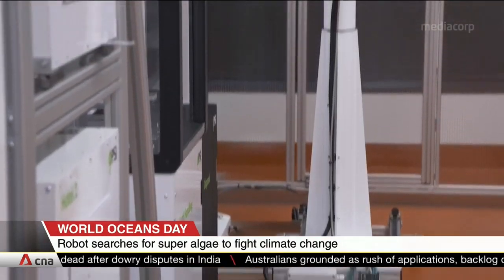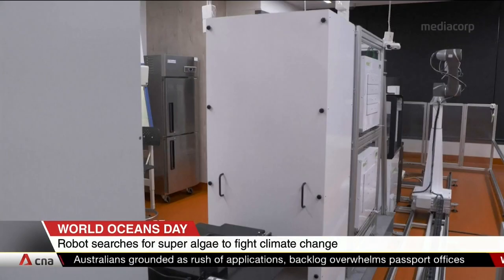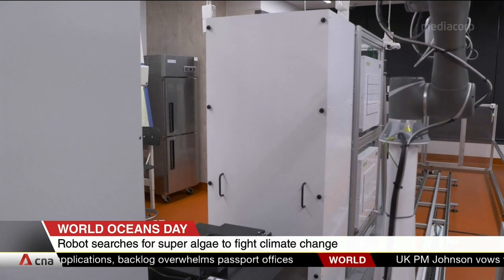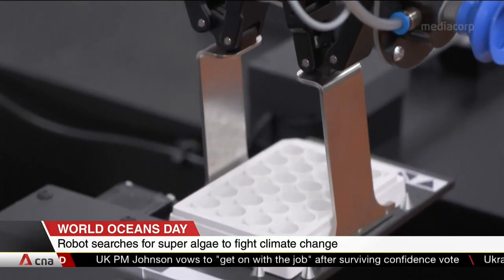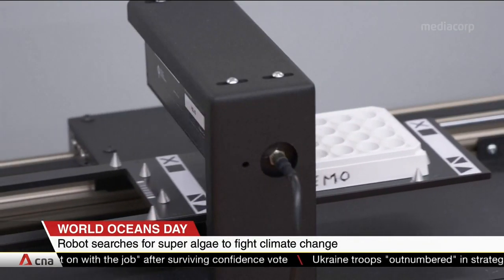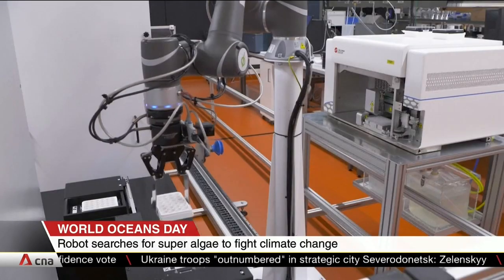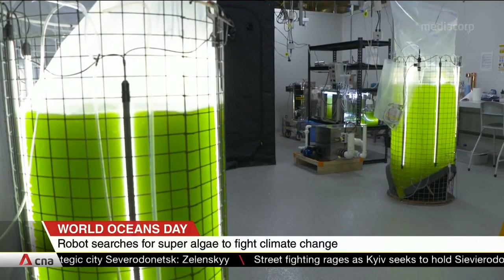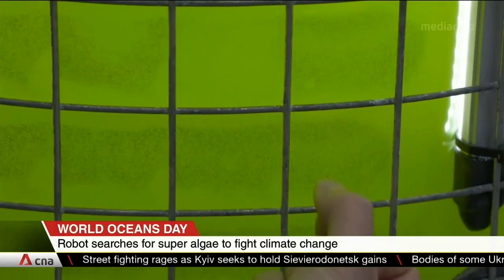Special robot searches for 'super algaes' to fight climate change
A special robot is playing a big role in the battle against climate change. It's able to help scientists discover "super algaes". These are tiny aquatic plants that can remove carbon dioxide from the atmosphere up to 40 times more efficiently than trees. The Algae Phenotyping System does the work of 20 scientists in a year. It can quickly scan and sieve out "super algaes" to be transformed into usable materials, such as fibres for the textile industry and bioplastics for building companies.